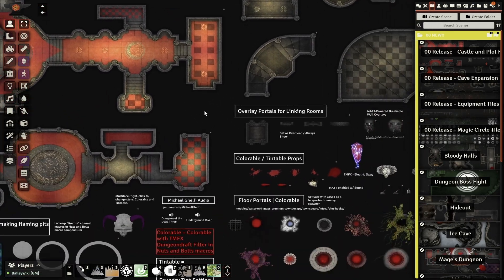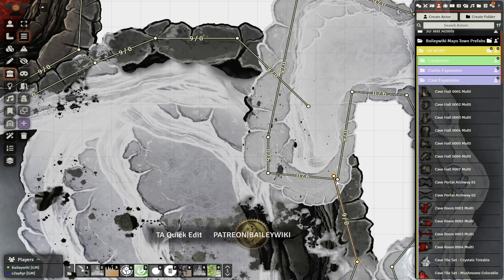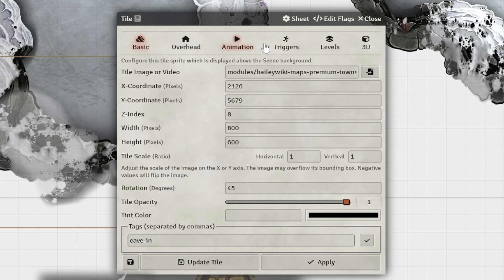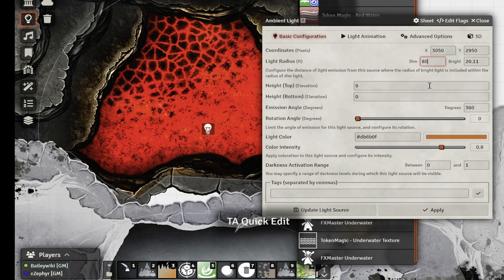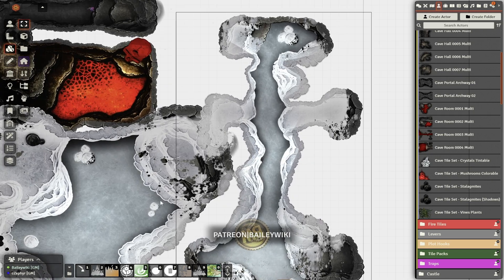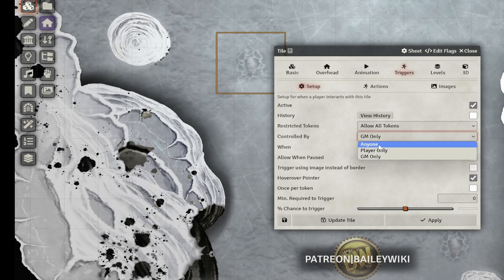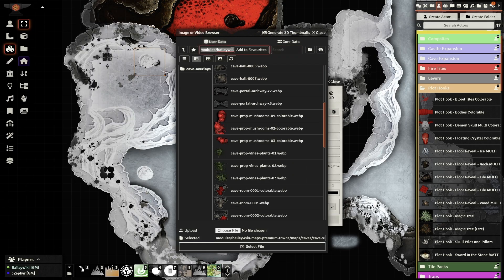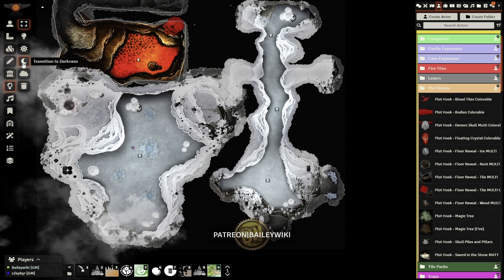Foundry Tutorial - Design with Me - Ice Cave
The new Castle and Caves expansion gives you a new level of flexibility when designing scenes. Whether you want to build from scratch, combine with other kits, or just modify existing scenes, this series follows me as I design using the Baileywiki library of prefabs, tiles, and sounds.

To see and get the entire release, along with all my other assets go

00:00 Intro
00:38 Initial Layout
03:30 Adding Portals and Doors
06:08 Customizing Effects
07:35 Plot Hooks and Decor
11:33 Floor Reveals - Ice
16:20 Weather and Weather Masking
17:03 Testing the Scene